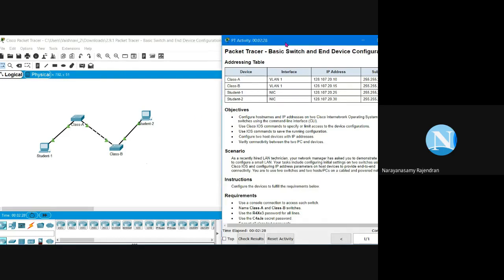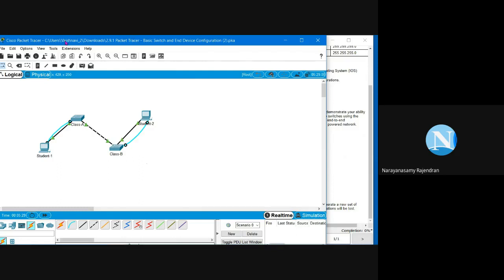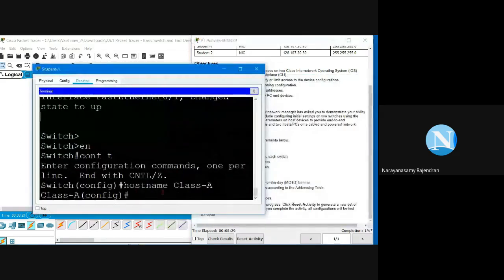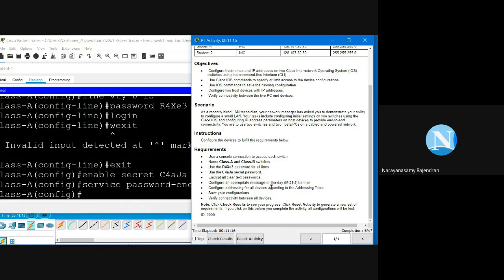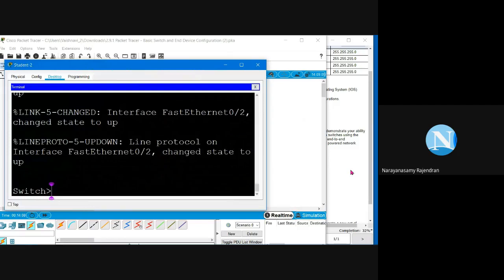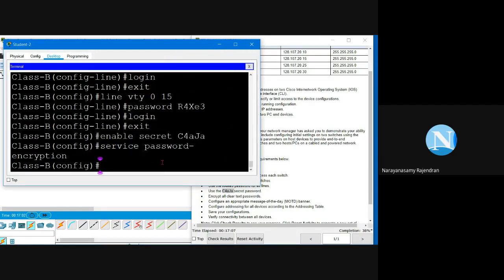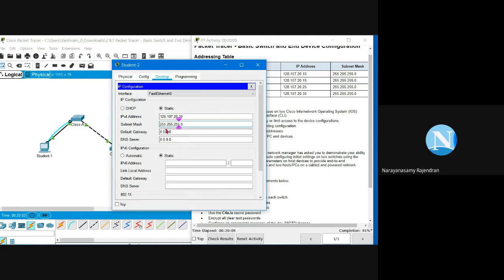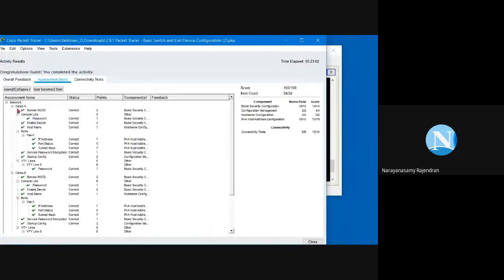2.9.1 - Packet Tracer - Basic Switch and End Device Configuration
2.9.1 - Packet Tracer - Basic Switch and End Device Configuration
Objectives
• Configure hostnames and IP addresses on two Cisco Internetwork Operating System (IOS) switches
using the command-line interface (CLI).
• Use Cisco IOS commands to specify or limit access to the device configurations.
• Use IOS commands to save the running configuration.
• Configure two host devices with IP addresses.
• Verify connectivity between the two PC end devices